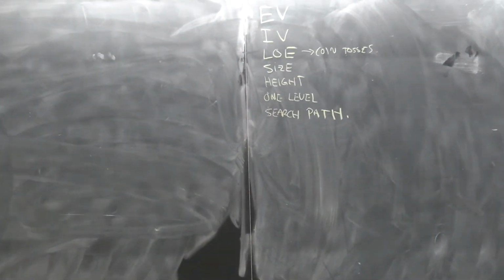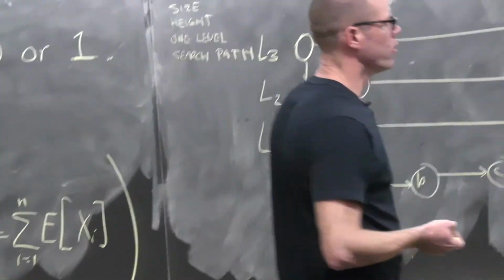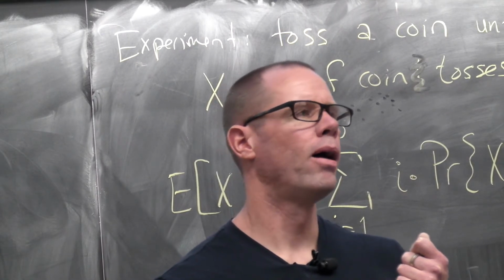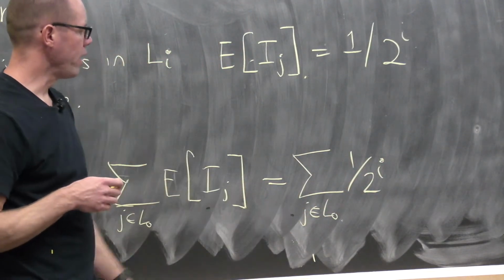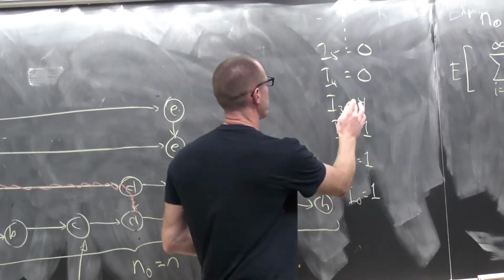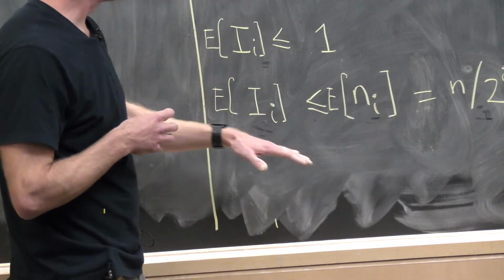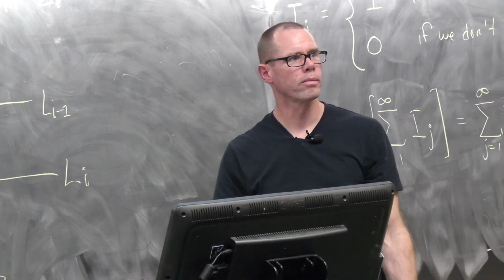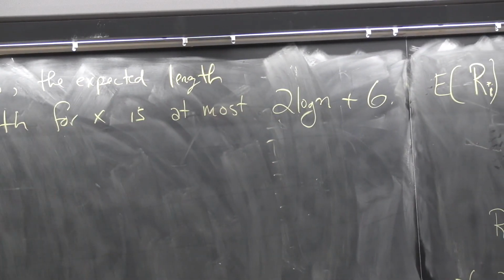October 12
Analysis of skiplists